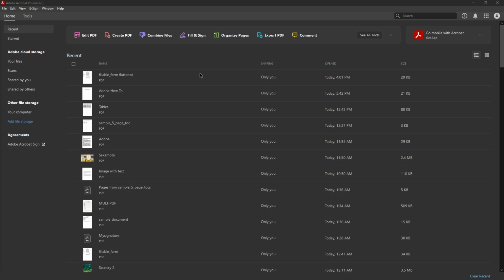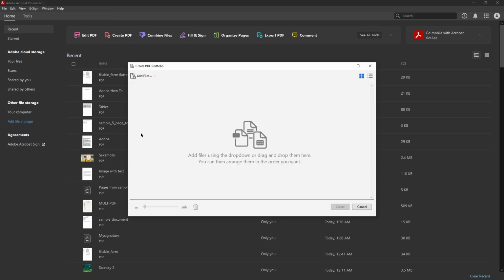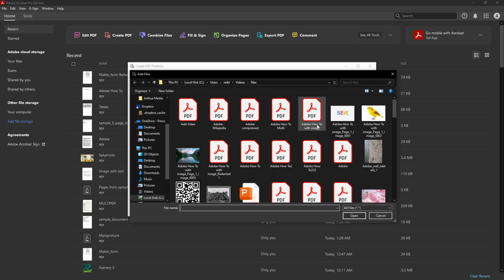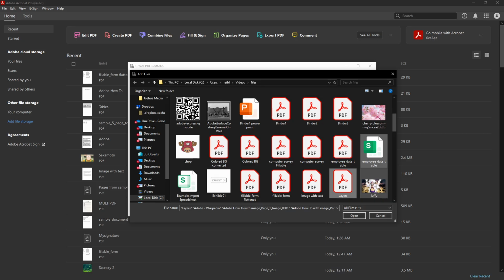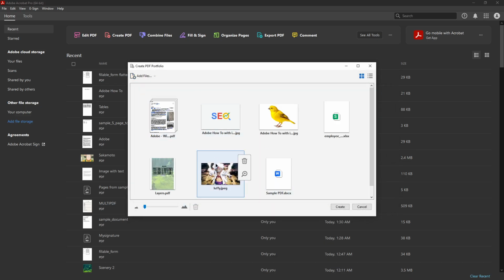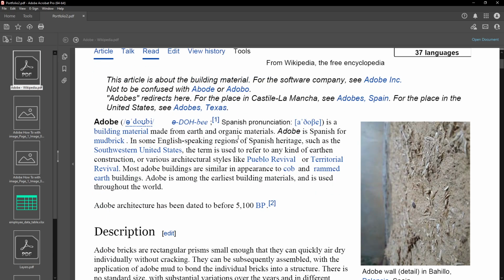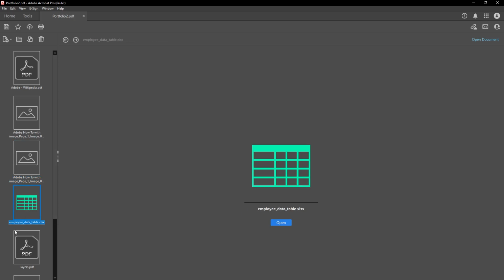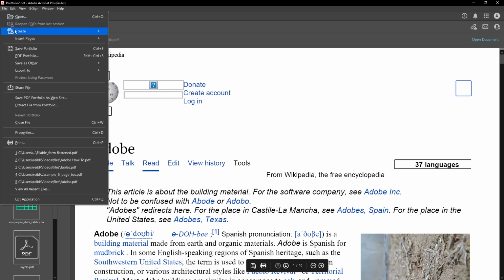How to Create a PDF Portfolio in Adobe Acrobat Legacy Interface [2025 Full Guide]